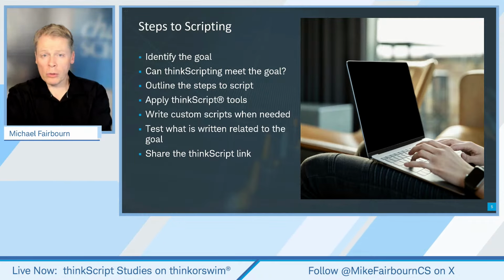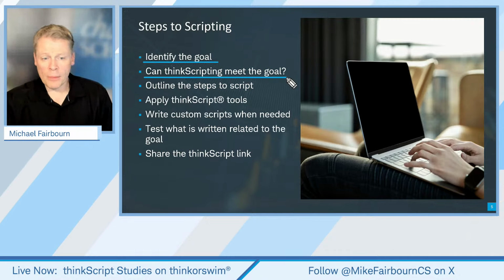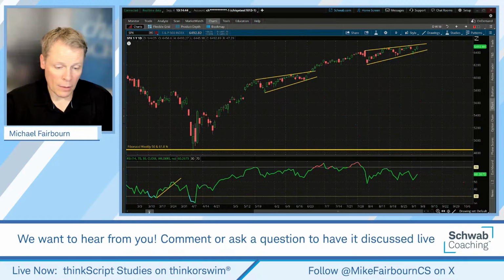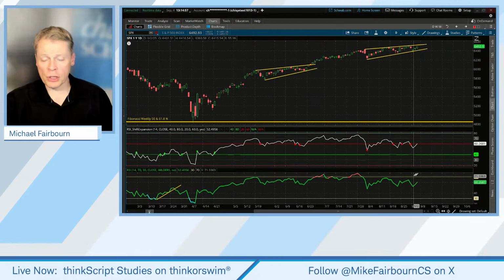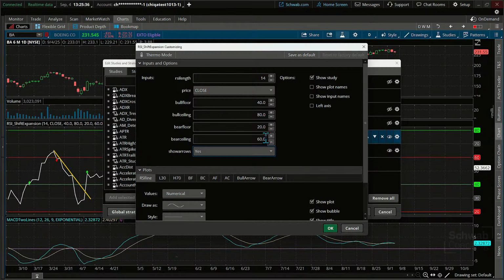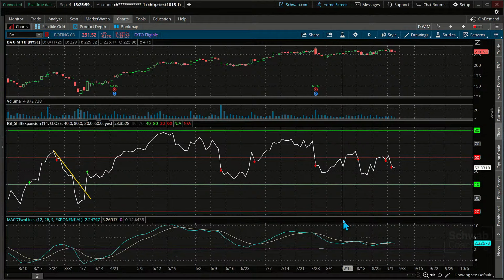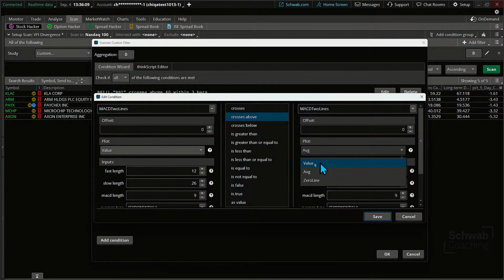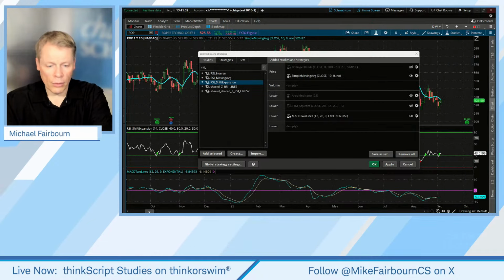Spotting the Moment of RSI Expansion | thinkScript Studies on thinkorswim | 9-4-25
thinkScript Studies on thinkorswim | Michael Fairbourn | 9-4-25

Today we showed how to identify potential RSI expansion levels with the custom indicator that we created.  Next, we created a thinkScript scan that highlights when this RSI shift occurs combined with  a MACD crossover.

Have a market idea, but you just a find the tool to put it into action? Create your own custom indicator with thinkScript. Your education coach will build custom trading tools as you watch to help give you an understanding of creating and using scripts on the thinkorswim platform. Time to tinker with those technicals. 1023-3KVR